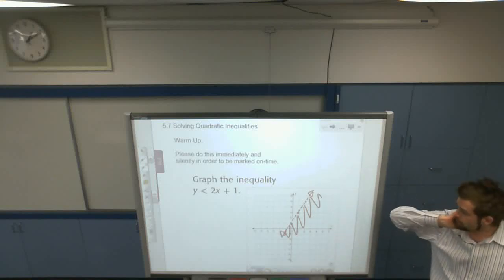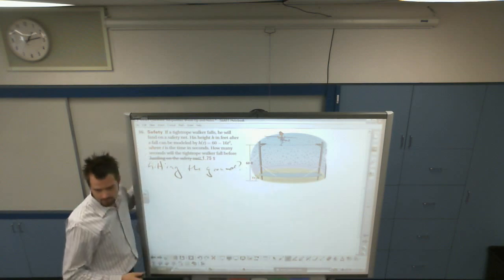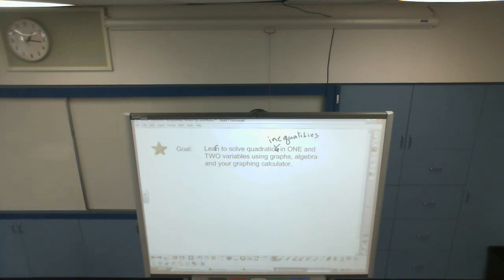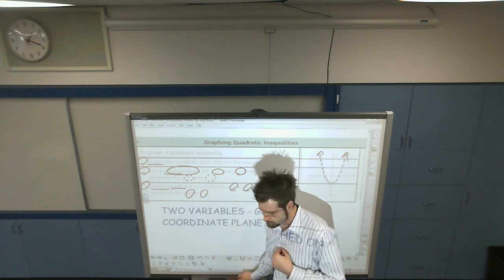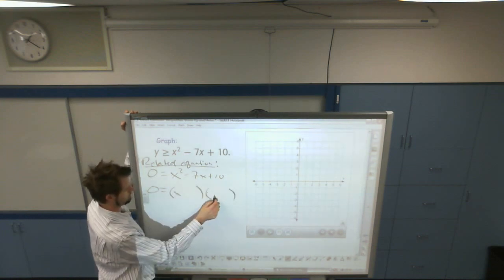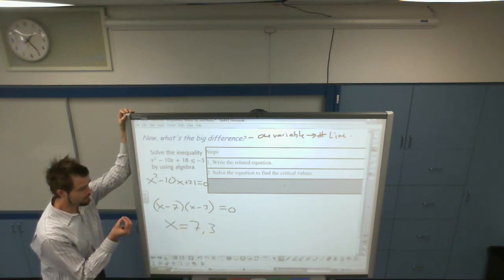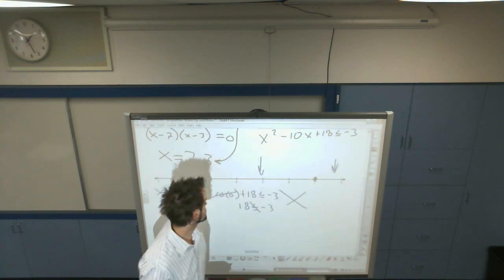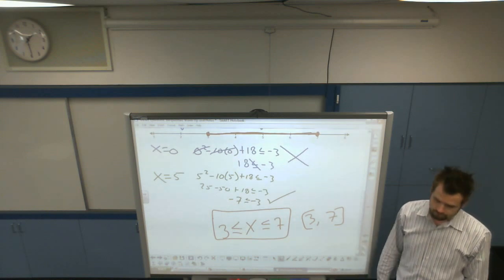05 07 Algebra II Quadratic Inequalities